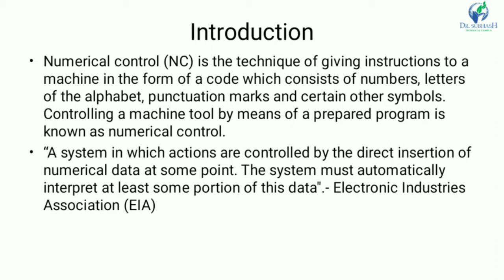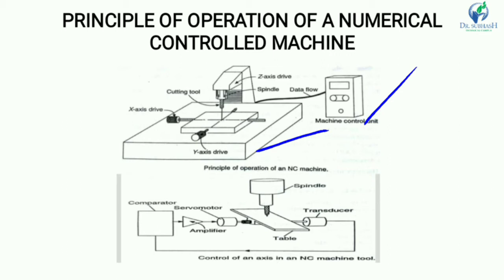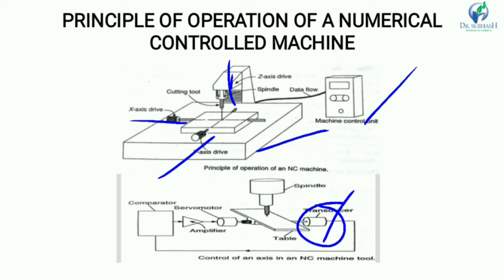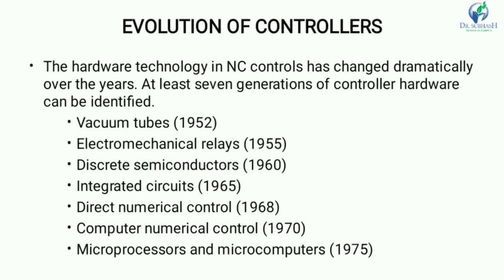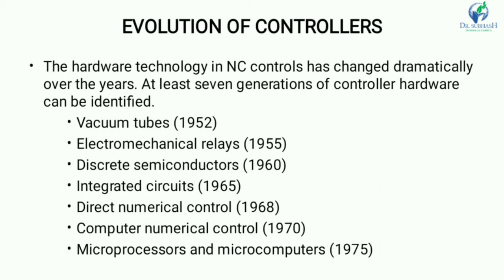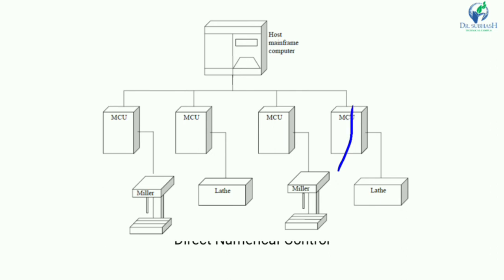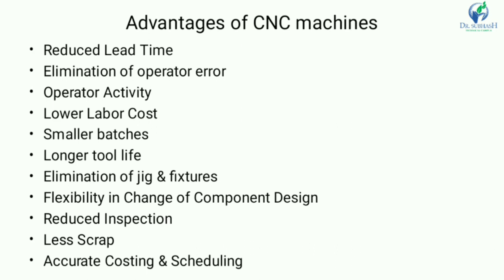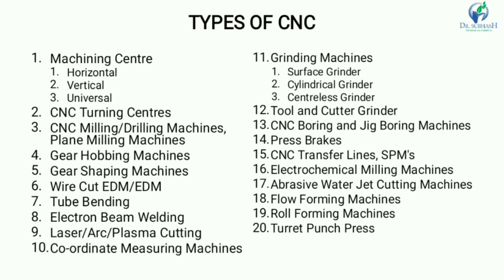NC/CNC Machine Tools Part 1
Introduction of NC/CNC/DNC machines and advantages and disadvantages of NC/CNC/DNC machines